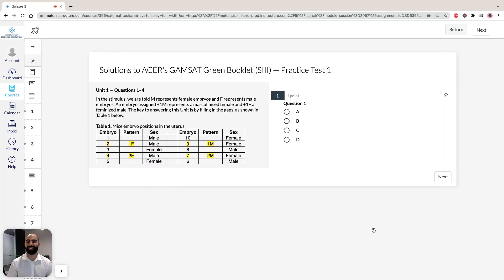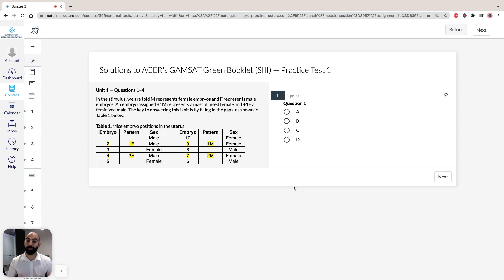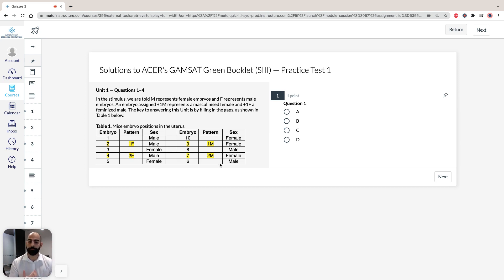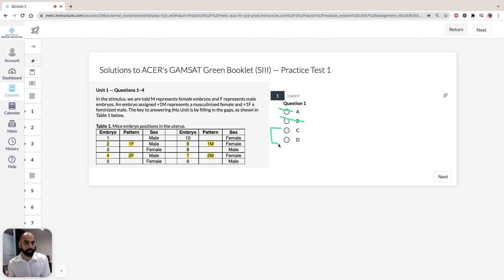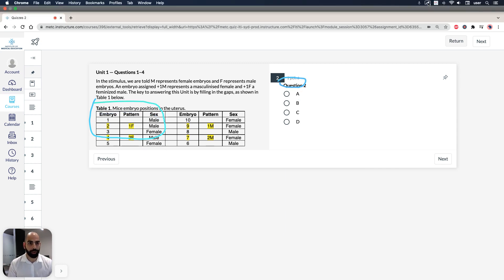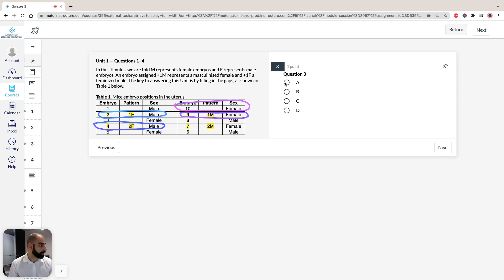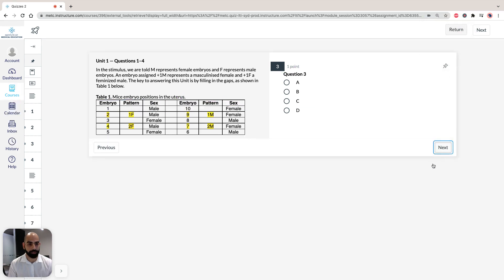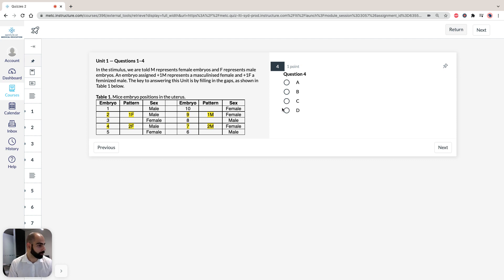ACER GAMSAT Solutions to Unit 1: Question 1–4 (Practice Test 1, formerly Green Booklet)